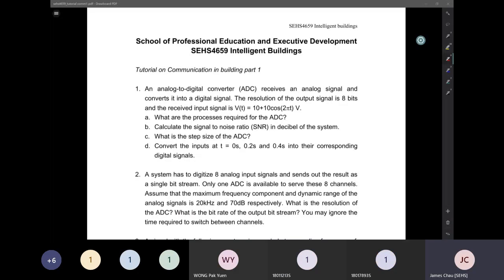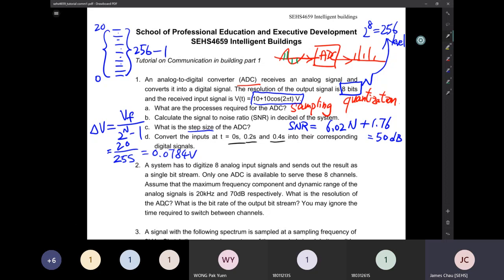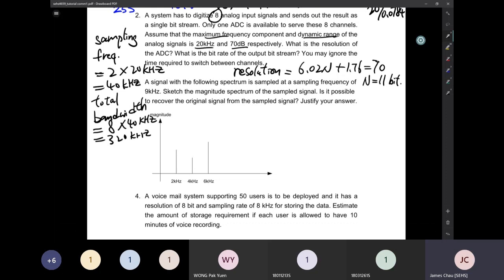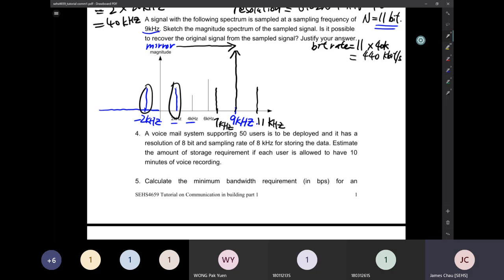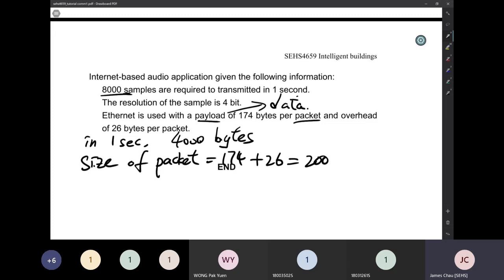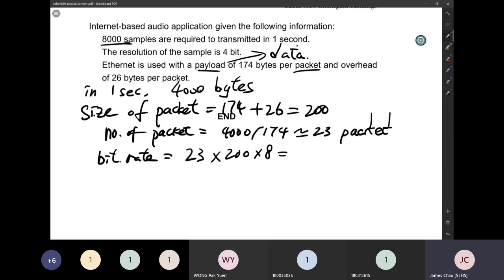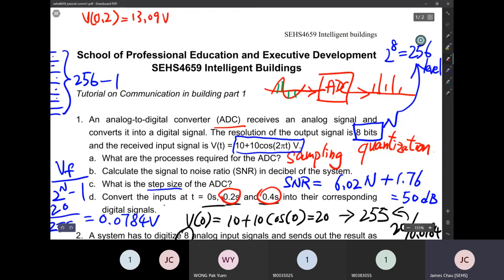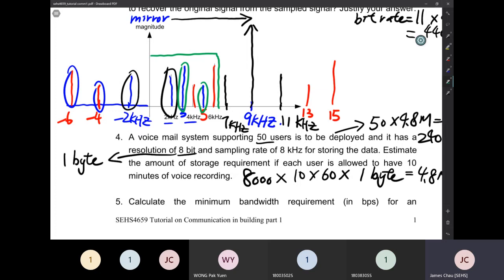sehs4659 tutorial comm part 1